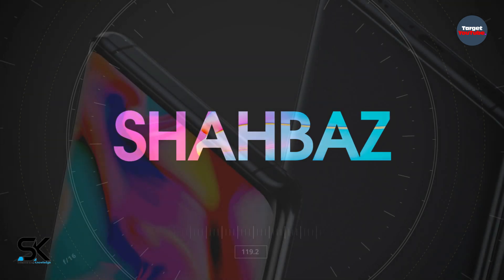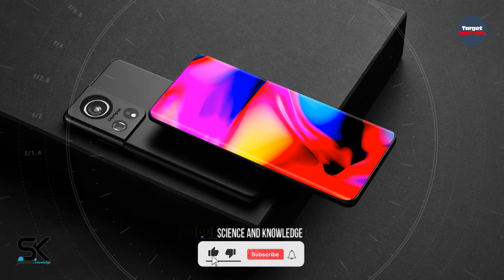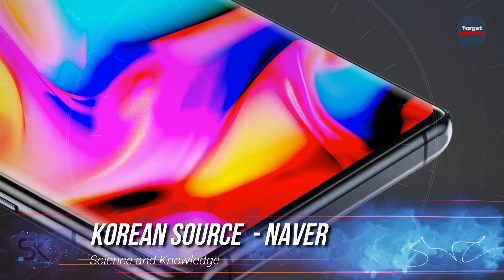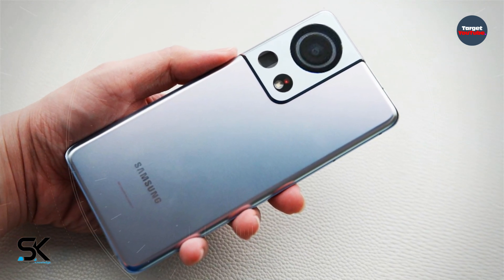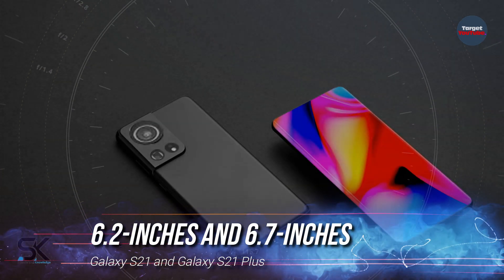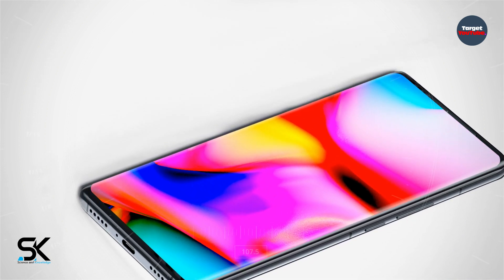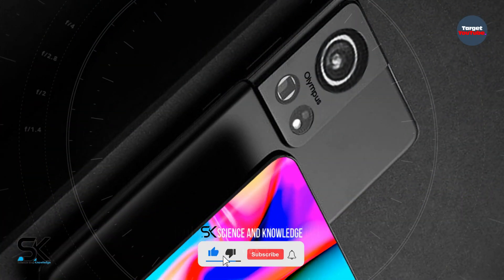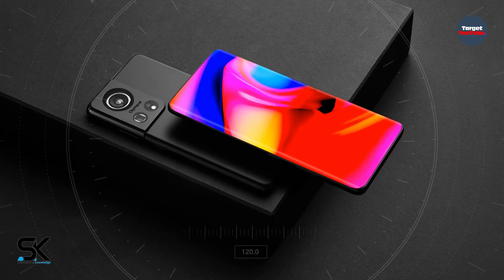Samsung Galaxy S22 Ultra - FUNDAMENTALLY DIFFER!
According to the latest rumors and leaks, the new upcoming Samsung Galaxy S22 Ultra will be different from Galaxy S22. ◄ Like any other manufacturer, Samsung builds its device update cycle with reference to specific dates. Also, according to the latest report, the Samsung Galaxy S22 ultra official presentation should take place in early January 2022. Thanks!

SAK - SAK99